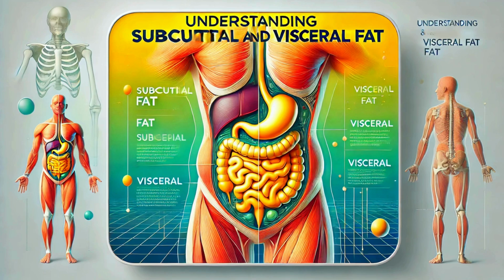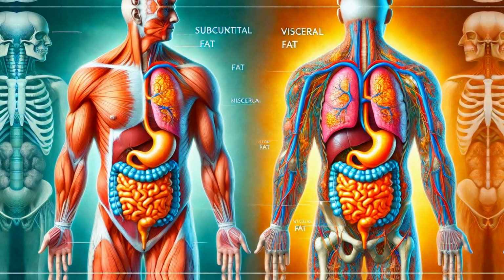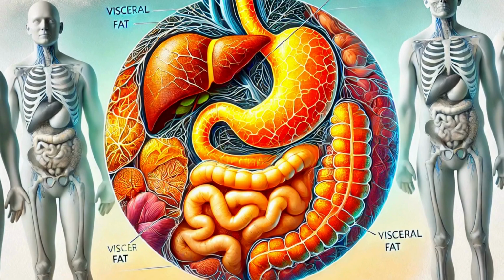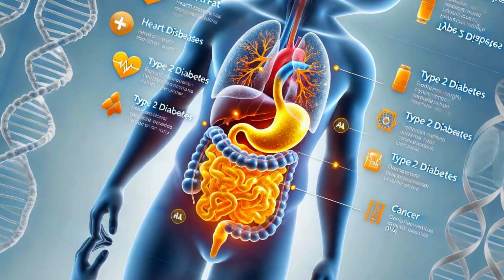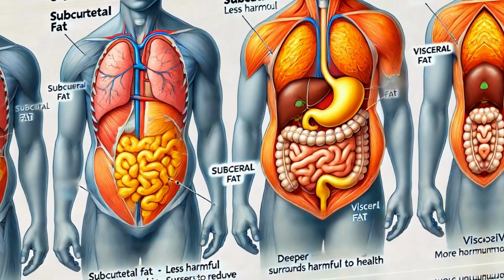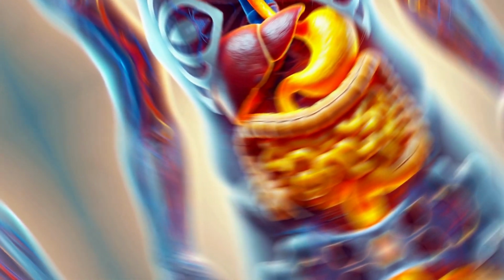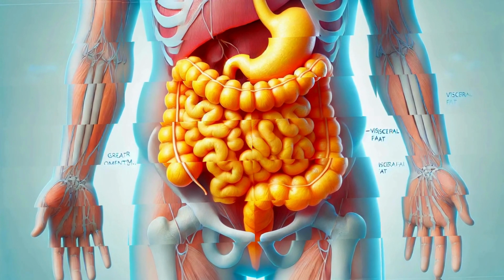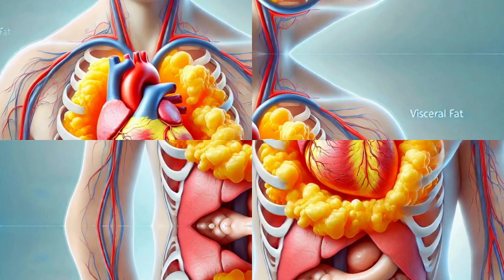Understanding Subcutaneous and Visceral Fat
Did you know not all fat is the same? 🧐 Subcutaneous fat is the pinchable layer under your skin, while visceral fat surrounds your organs and can impact your health. 💡 Learn the key differences and how to manage both for a healthier you! 🏋️‍♂️🍎